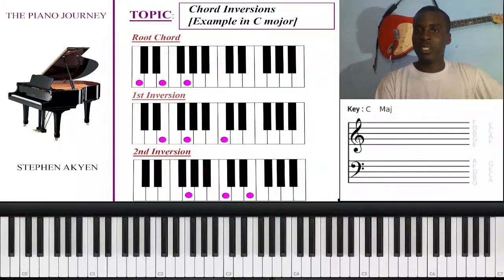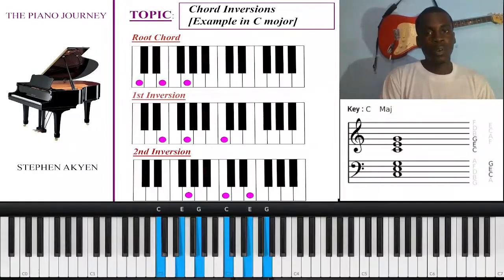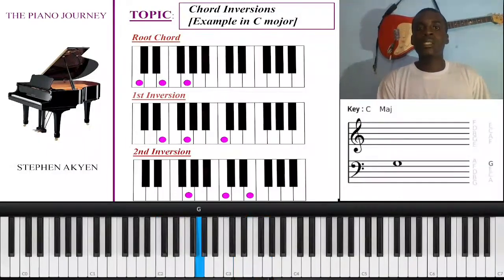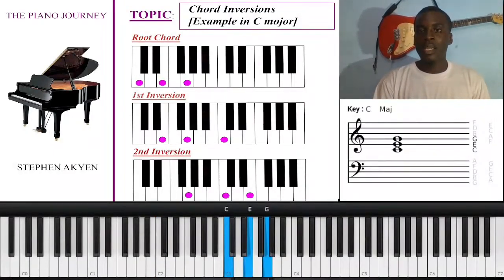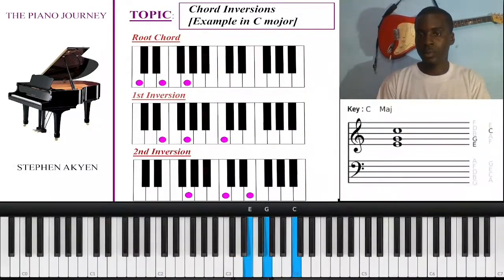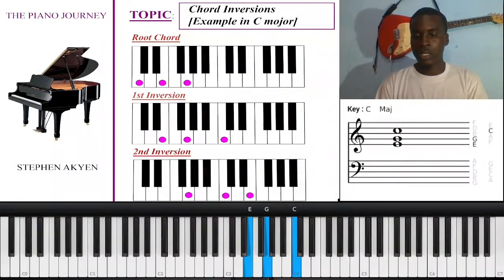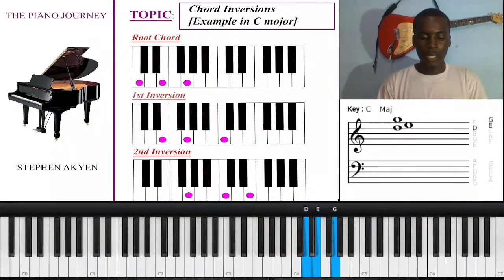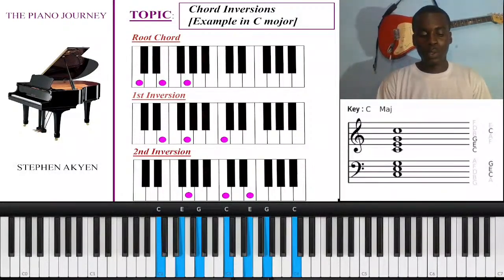This is why you must learn chord inversions